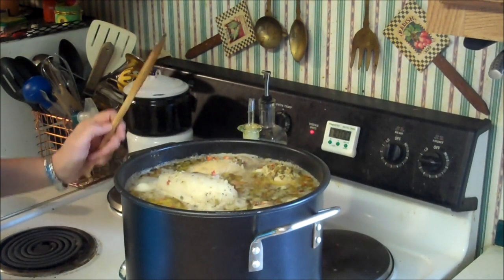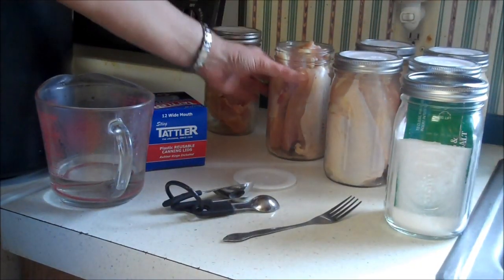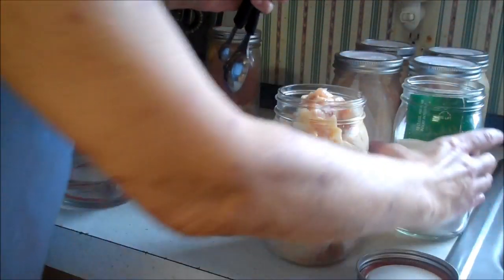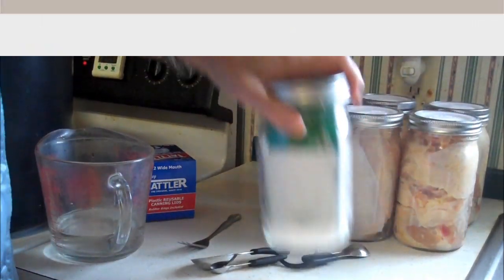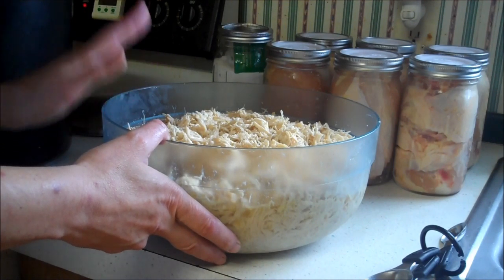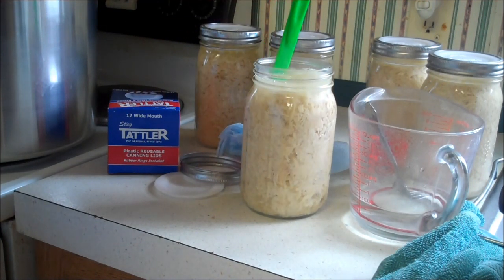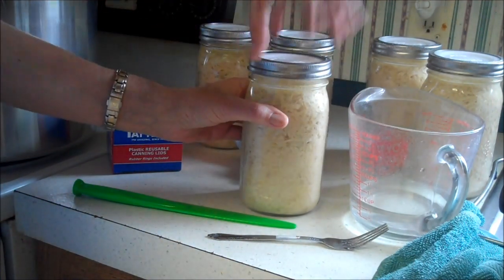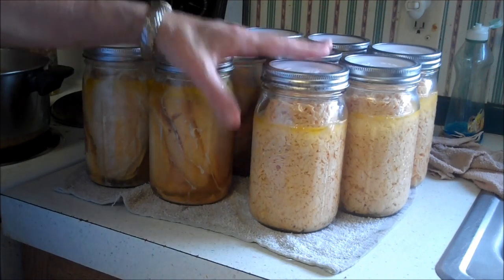Pressure Canning Chicken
Preppers lets increase our food storage by Pressure canning whole chicken breast and shredded chicken breast.

Follow your pressure canner instructions for pressure and time.